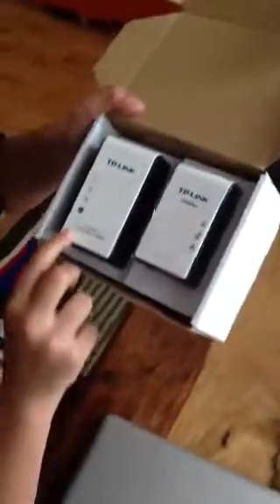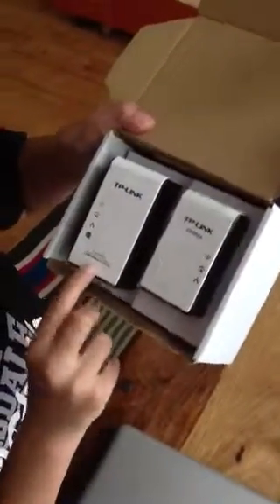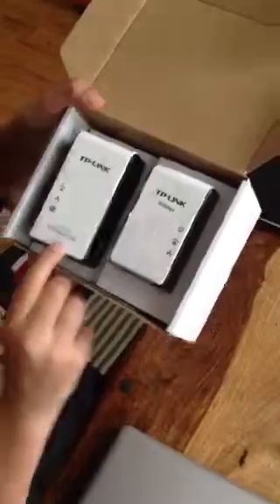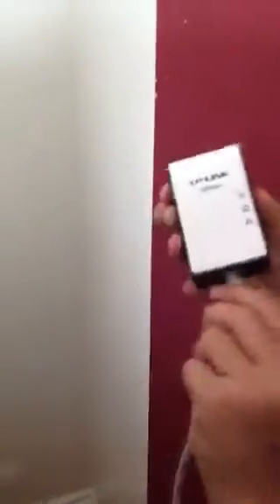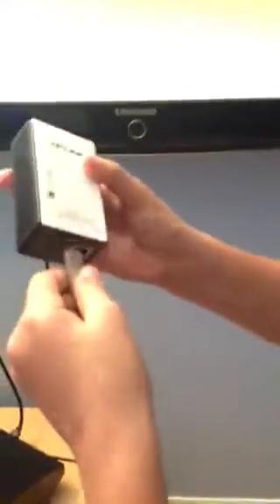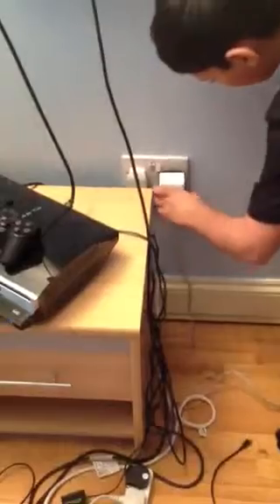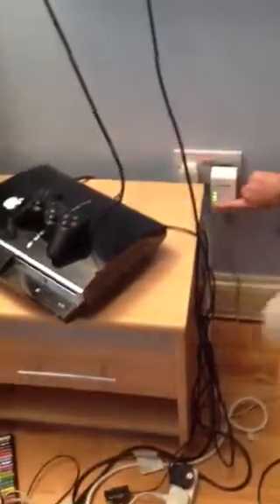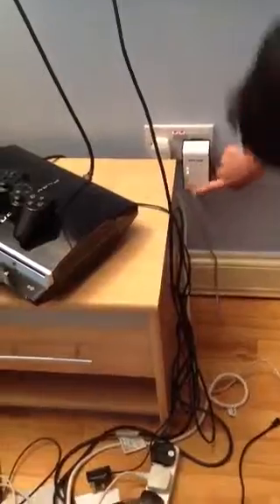How to set up TP-LINK AV200 wireless 150 mbps mini powerlin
How to set up TP-LINK AV200 wireless 150 mbps mini powerline adapter